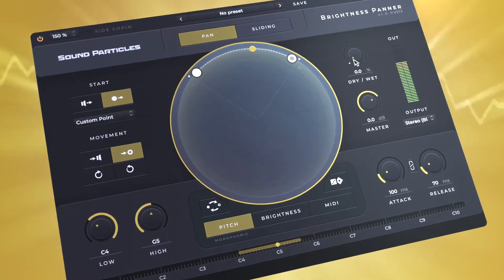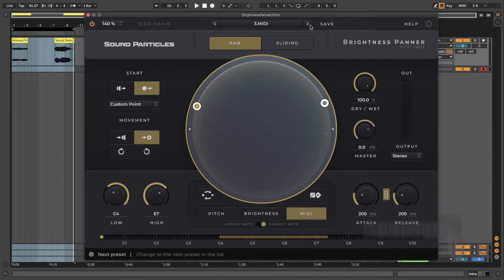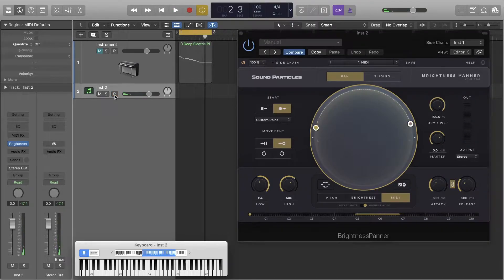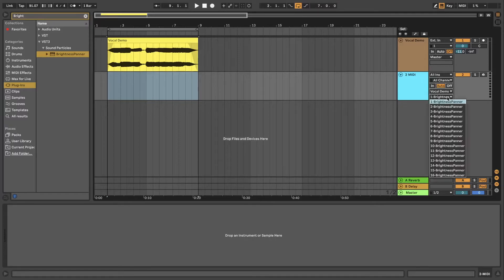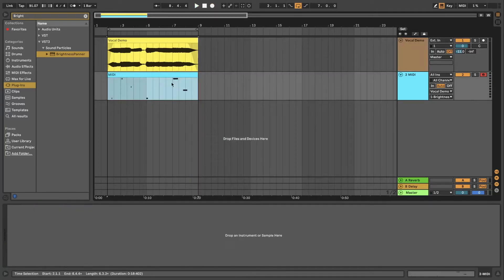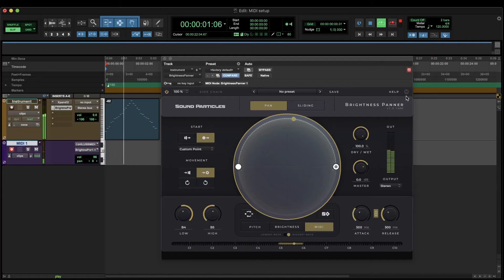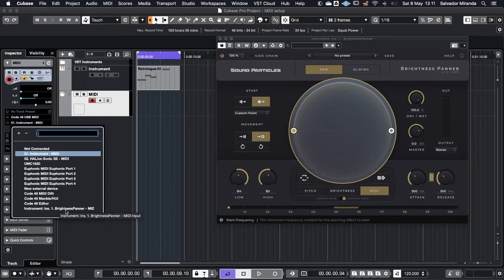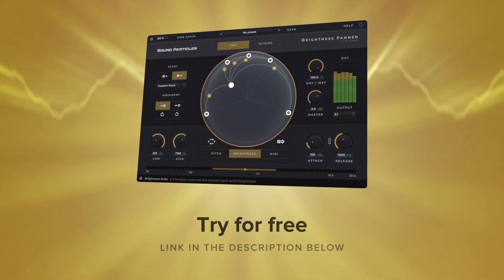Brightness Panner - MIDI Setup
Here's how you can set up MIDI on our newest plugin, Brightness Panner, in a few DAWs.
If your DAW isn't covered in the video, you can find the instructions in this

00:00 Intro
00:10 Brightness Panner
01:05 Logic Pro
02:29 Ableton Live
04:20 Pro Tools
05:38 Cubase or Nuendo
06:47 Try for free!